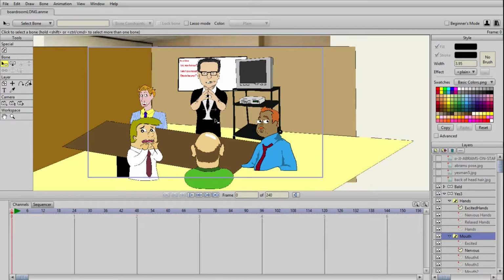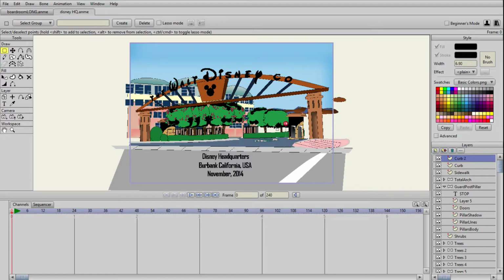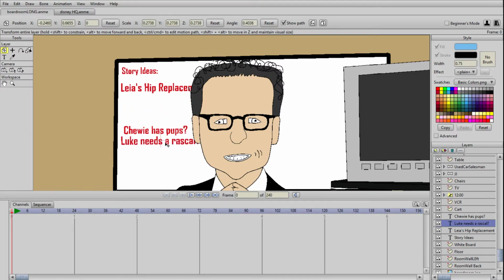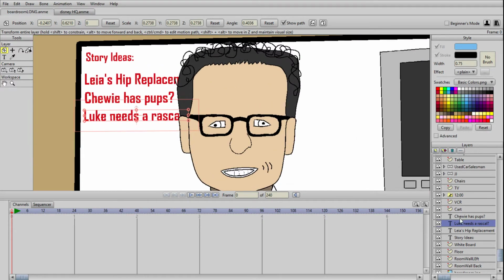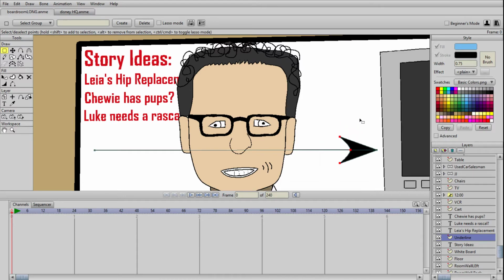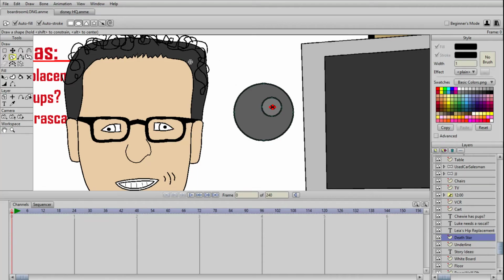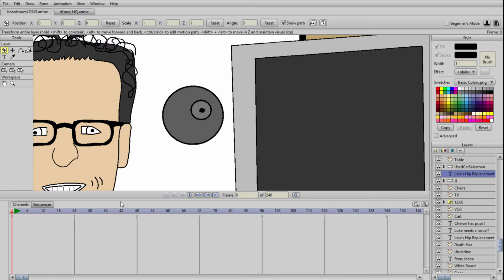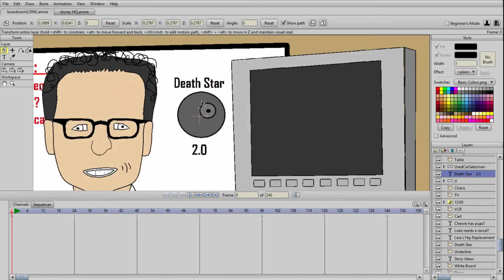Let's Animate - tbroman - Project 2 Ep. 24 [Death Star 2.0]